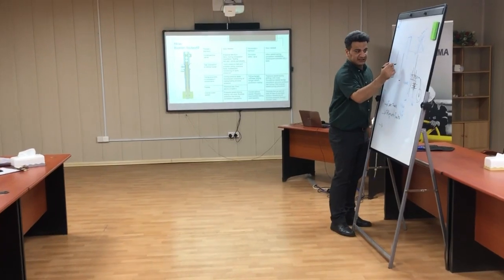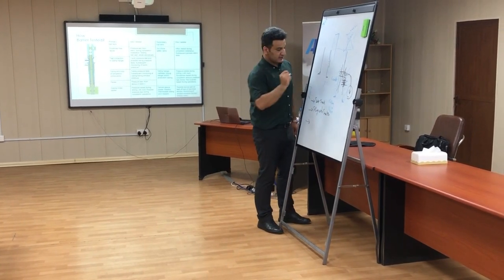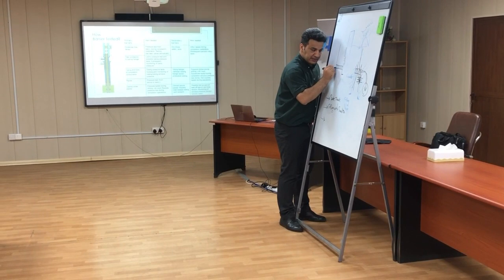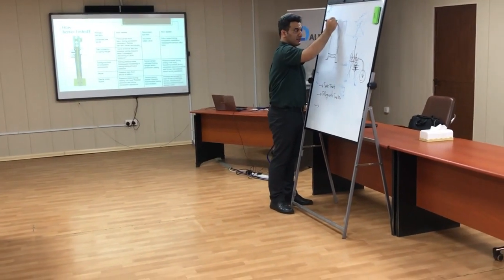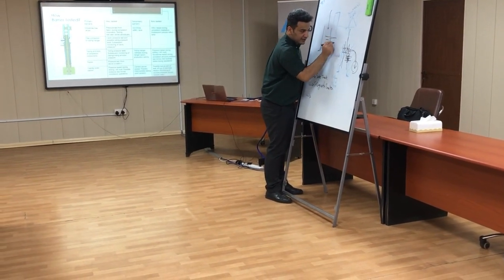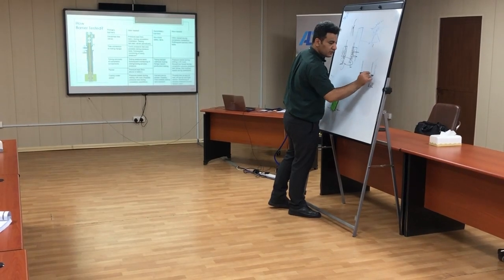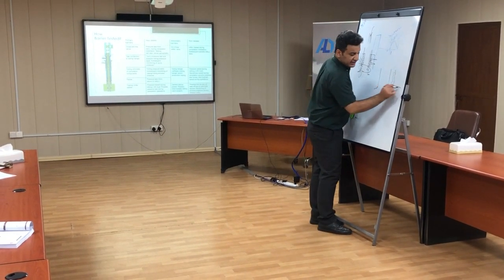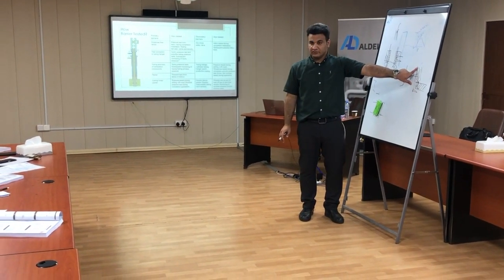Al Delma Subsurface Production Operations & Artificial Lift Technologies Training - Lukoil